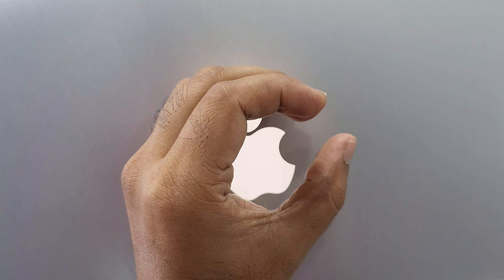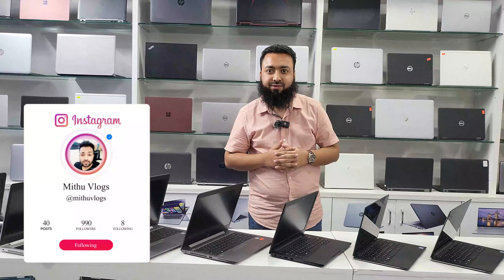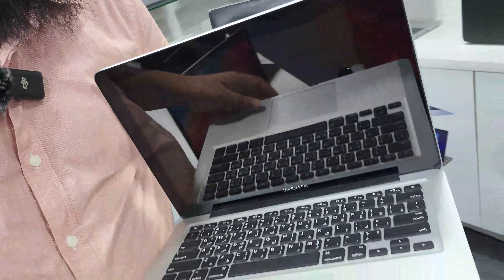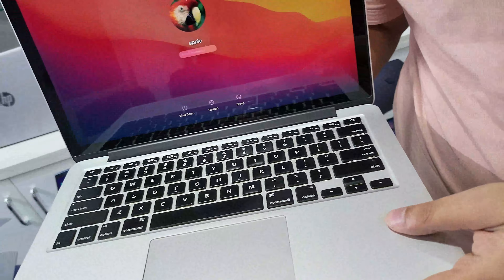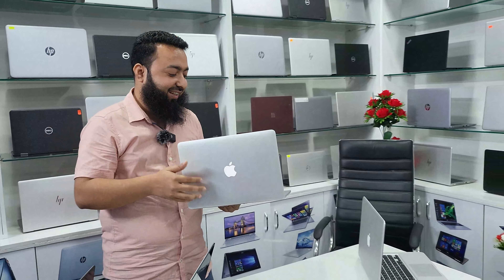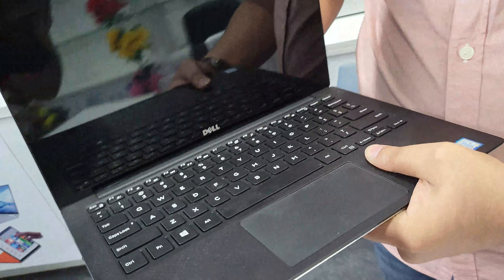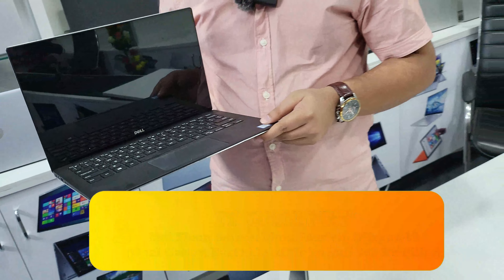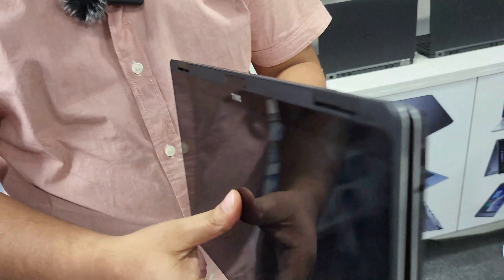Open বক্স 🔥ল্যাপটপ 18990/- টাকা | used laptop price 2023 | open box laptop price in bangladesh 2023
IT Gallery
2nd Floor, Sumon Plaza Market, Mirpur-10, (Goal Cattar, East Side of Metro Rail 251 No Piller)
আপনার পণ্য বা প্রতিষ্ঠানের বিজ্ঞাপনের জন্য ই-মেইল করুন -